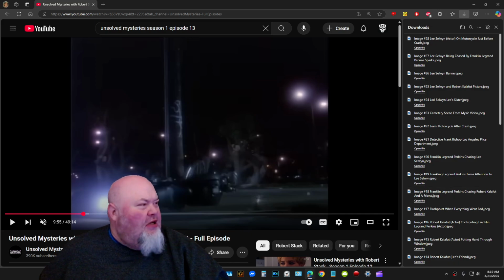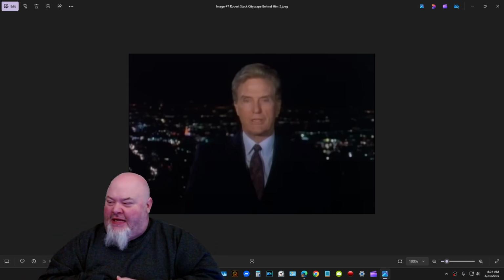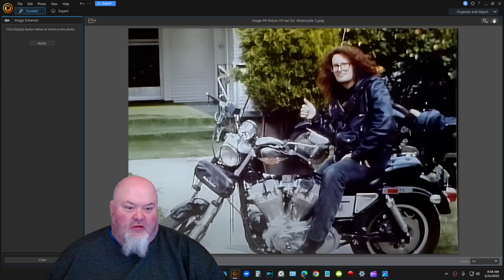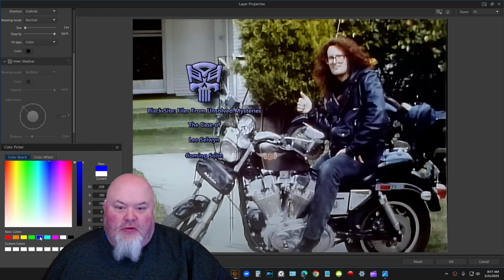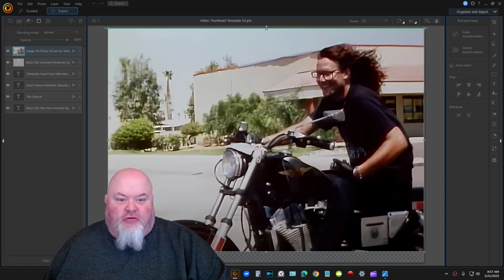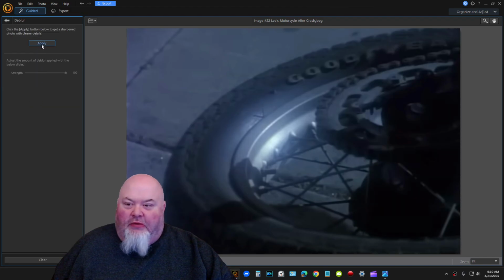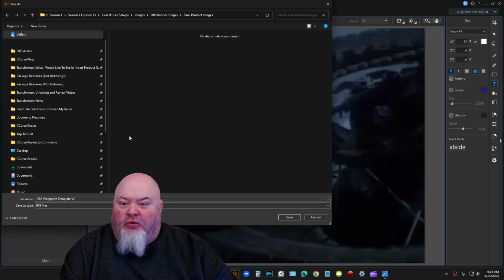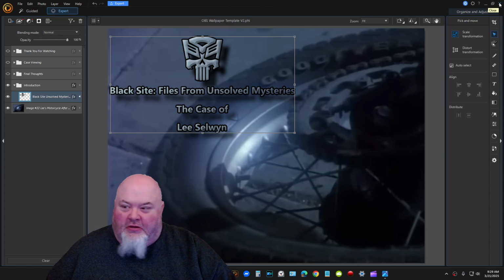Making Of Black Site Files From Unsolved Mysteries Lee Selwyn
I give a glimpse into the making of "Black Site: Files From Unsolved Mysteries". I show how it is I decide what goes into the thumbnails and community post along with the backgrounds that you see. This is just one small glimpse. I didn't show how I do the commercials or the script. If I showed everything, this video would have been at least 3+ hours long.

As always, if you liked what you watched please click on the like and subscribe button, if you would like feel free to leave a comment, I like to hear what people have to say.

Gaming Profiles:

XBox Live: GamingCurse
Playstation Network: Spartan9175